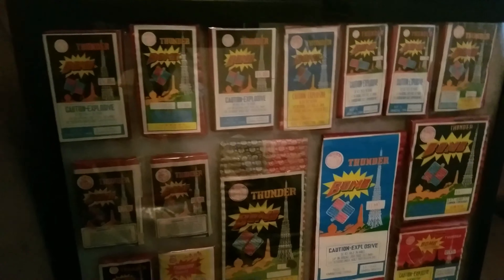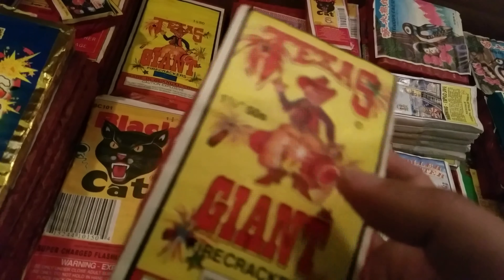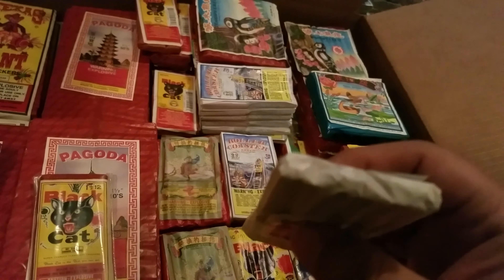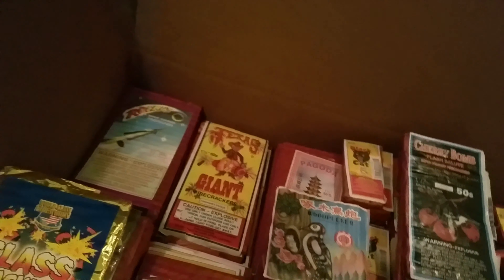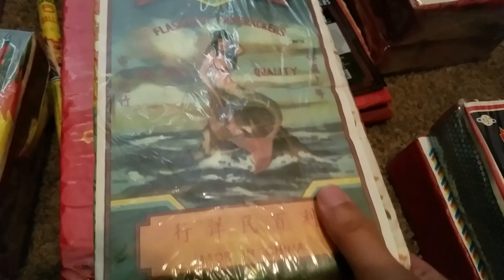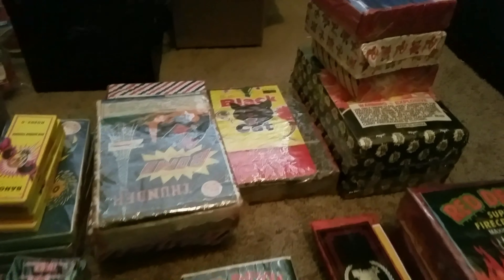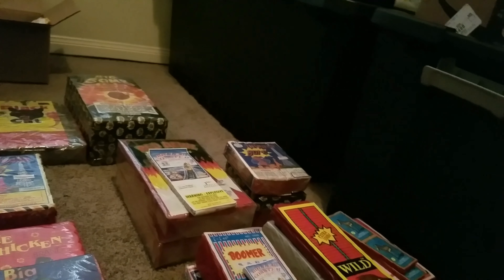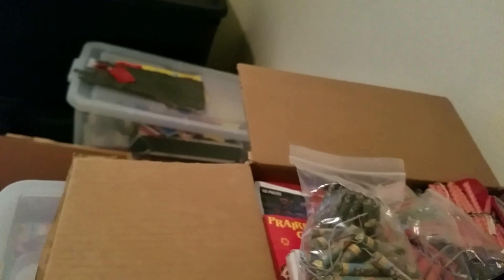Firecracker Collection Updated